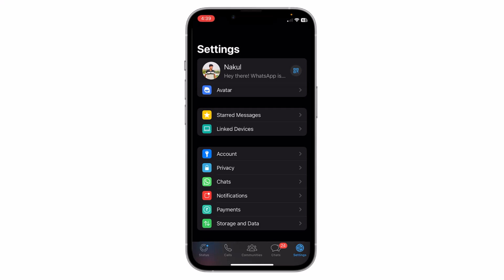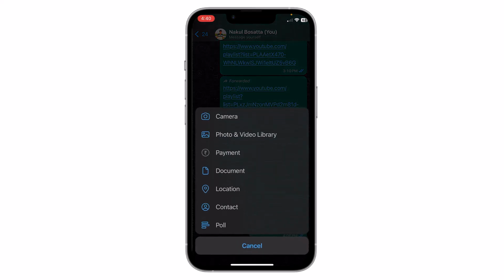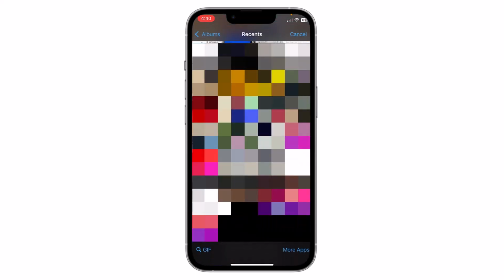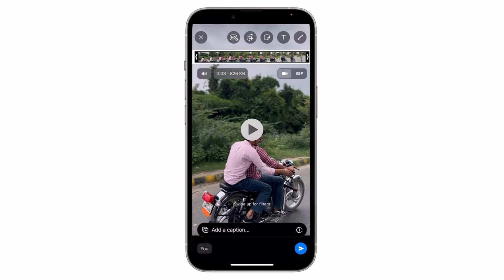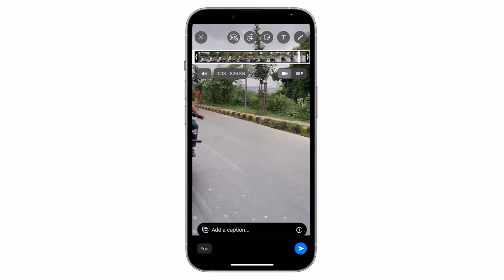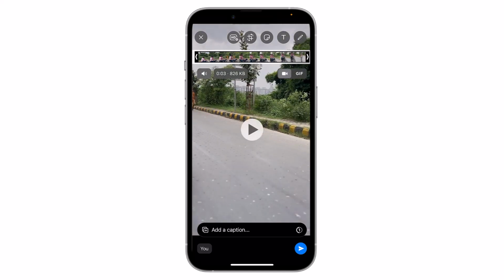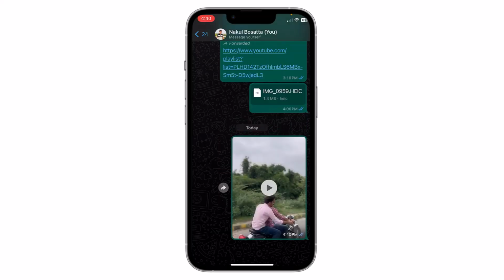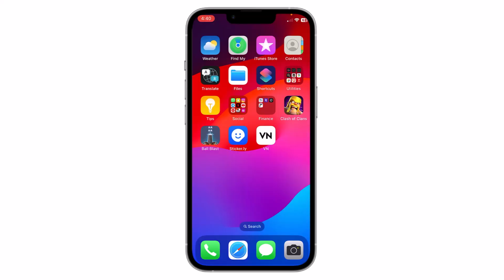How to Remove Sound From WhatsApp Videos Before Sending On iPhone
**Title: How to Remove Sound from WhatsApp Videos on iPhone: Share Silent Clips**

**Description: Want to send a video on WhatsApp without the sound? Our guide will show you how to remove sound from WhatsApp videos on your iPhone before sending them. Whether you're sharing a video in a quiet environment or need to mute background noise, this tutorial will help you send videos with visuals only.**

🎥 Learn how to remove sound from WhatsApp videos on your iPhone for silent sharing.
🎥 Understand when and why muting the sound in a video can be useful.
🎥 Follow our easy-to-follow instructions to mute the sound of a video before sharing it on WhatsApp.
🎥 Explore tips for preserving video quality and ensuring your message is conveyed effectively.
🎥 Join us as we demonstrate the steps, ensuring iPhone users can share silent videos with ease.

**Removing Sound from WhatsApp Videos on iPhone:**

   - Launch the WhatsApp app on your iPhone.

2. **Select a Chat:**
   - Choose the chat or contact to which you want to send the video.

3. **Attach Media:**
   - Tap the "+" icon to attach media (located in the chat input field).

4. **Choose a Video:**
   - Select the video you want to send from your camera roll or gallery.

5. **Edit Video:**
   - Before sending, you'll have the option to trim the video. To mute the video, tap the speaker icon to disable the sound.

6. **Send the Video:**
   - After editing, tap the send button to share the muted video in the chat.

**Important Notes:**

- **Video Length:** WhatsApp allows you to send videos up to a certain length. Very long videos may need to be trimmed.

- **Editing Tools:** Depending on your iOS version and WhatsApp updates, the editing interface may vary slightly.

**Why Remove Sound from WhatsApp Videos:**

- **Privacy:** Muting the sound can help protect personal or confidential information in the video.

- **Background Noise:** Eliminate distracting or unwanted background noise when sharing a video.

By following our guide, you'll be able to remove sound from WhatsApp videos on your iPhone, ensuring silent sharing when needed.

Share videos on WhatsApp with visuals only using our step-by-step guide!